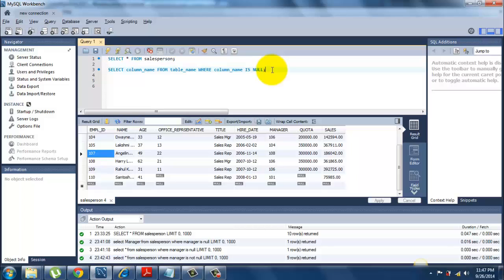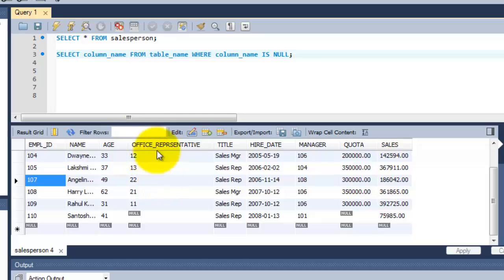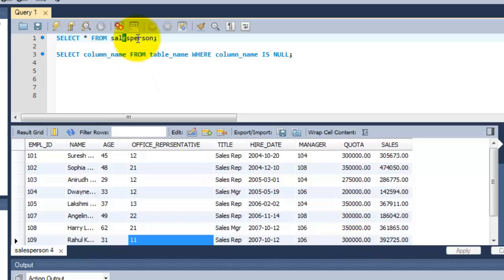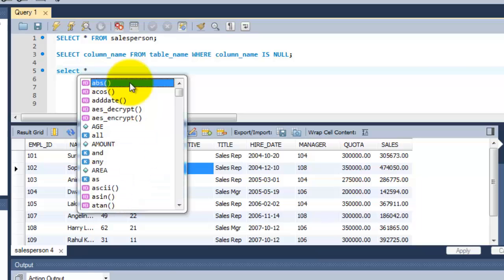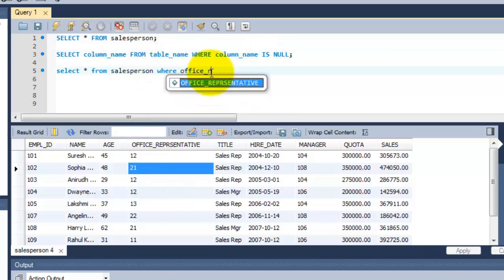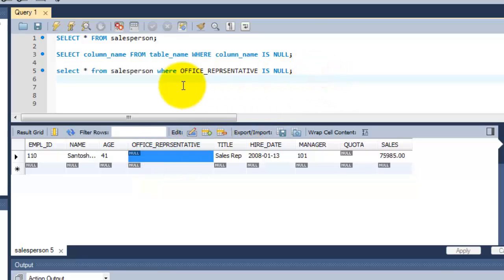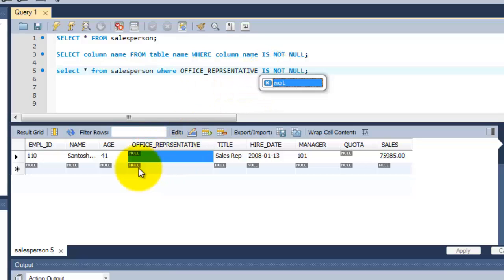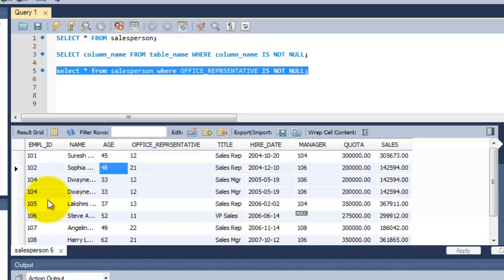SQL Complete Tutorial - Example to find NULL and NOT NULL values - Chapter 19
In this video, I have explained about the NULL and NOT NULL values to find in the columns